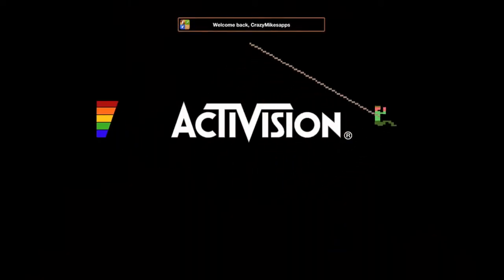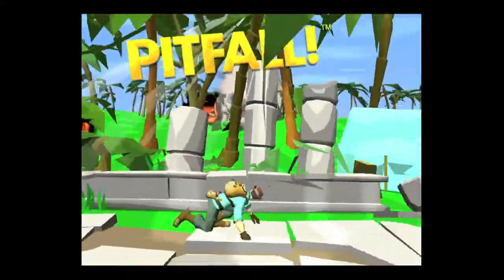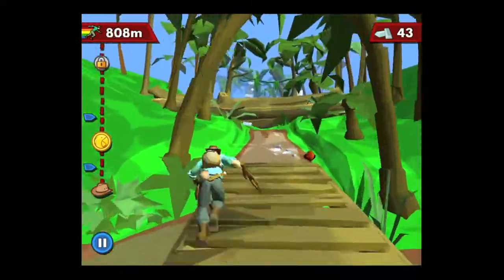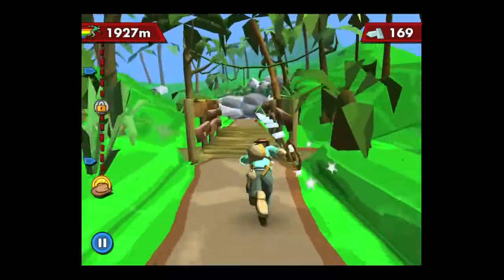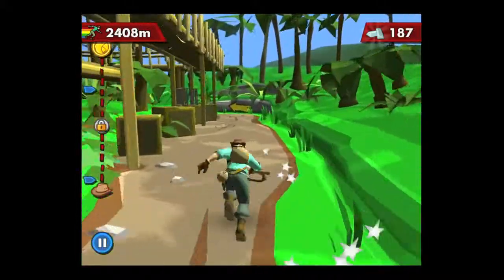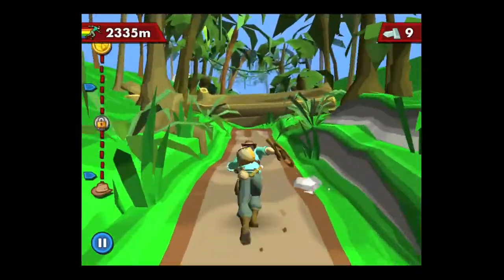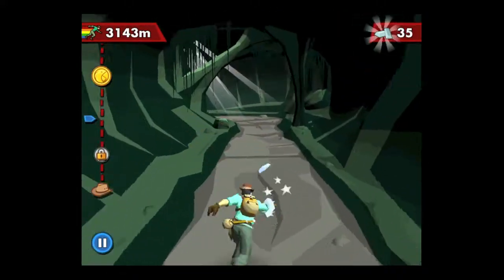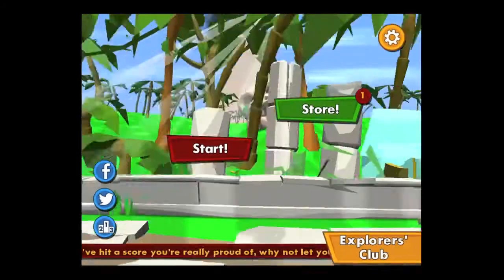PITFALL iPad App Video Review - CrazyMikesapps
PITFALL! iPad App Details
Title: PITFALL!™
Price: $0.99
Size: 45.5 MB
Category: Games
Developer: Activision Publishing
Store: iTunes App Store

PITFALL! iPad App Developers Description

iOS Universal

On this, his 30th Anniversary, take control of Pitfall Harry once again in PITFALL!, inspired by the 1982 Classic that started it all, now re-envisioned and re-booted on iOS!

"Pitfall! proudly stands among the best action adventure games on the App Store, a thoroughly enjoyable runner with just enough variety to make it a must play. " - GAMETRAILERS

"Cool graphics, controls, and a fun reboot of the classic that started the side scrolling runner genre." - WIRED

"Pitfall! is a thoroughly entertaining runner with enough personality to make it one of the best games on the App Store." - MODOJO

"The overall adventure is far more exciting and bombastic than Temple Run, with the incessant brassy action film score making every run feel like the climax of a Spielberg film." -- THE VERGE

Escape the wrath of an angry volcano while collecting ancient treasures in PITFALL!, an adrenaline-fueled, free-running adventure set in a deadly jungle with twists and turns that will always keep you on your toes. As the iconic Pitfall Harry, test your skills by racing through jungles, caves and native villages while avoiding death-defying obstacles such as fiery volcanic flames, tumbling ancient artifacts, and narrow cliff side pathways. Challenge your reflexes by jumping, sliding, and using your deadly whip to take out classic PITFALL! foes like rattlesnakes and scorpions while avoiding the death grip of a crocodile's jaw as you swing across ravines. Make sure to always keep a watchful eye as danger lurks around every corner!

FEATURES
• The "Free Runner" evolved! Navigate through constantly changing environments as you make your way through narrow trenches, dark caverns, and cascading waterfalls with cinematic camera angles.
• Level up and trade in your loot for a trove of game changing powerups that can be used to enhance your experience and customize your wardrobe
• Top your friends' scores on Twitter and Facebook and stake your claim as the real king of the jungle!
• Easy swipe and tilt controls allow you to jump right in!